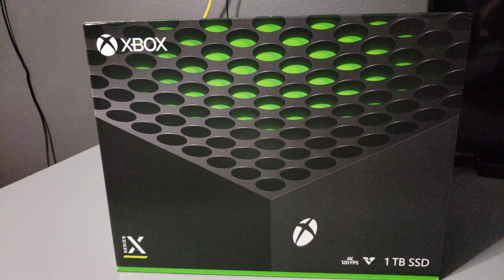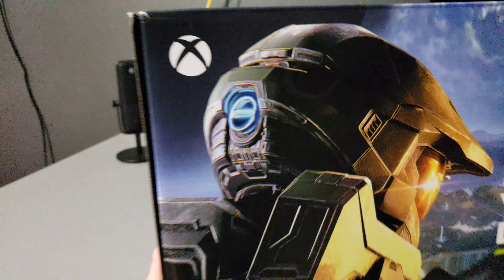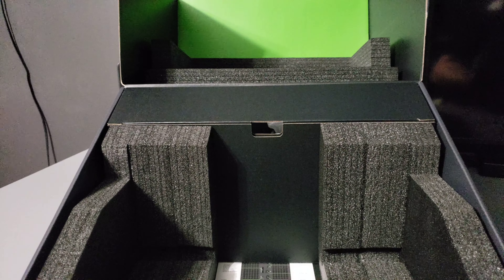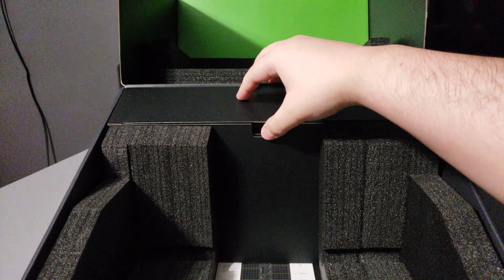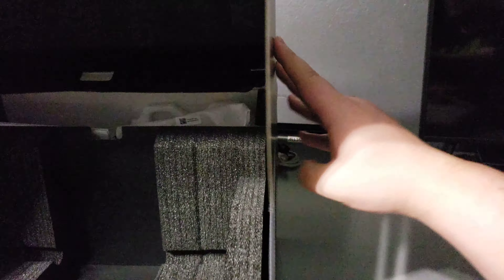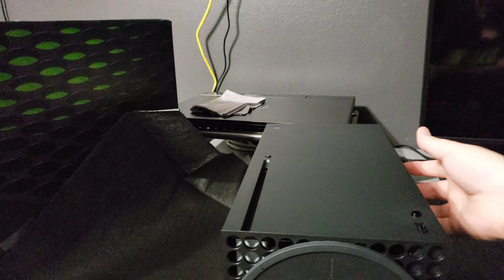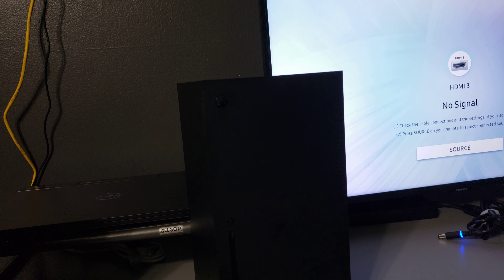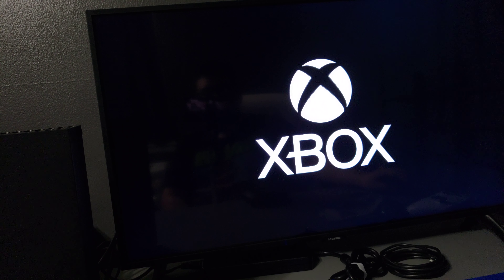Xbox Series X Unboxing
Just recieved my Xbox Series X, join me as I unbox it and do a quick boot up